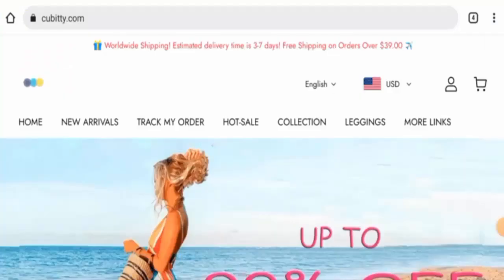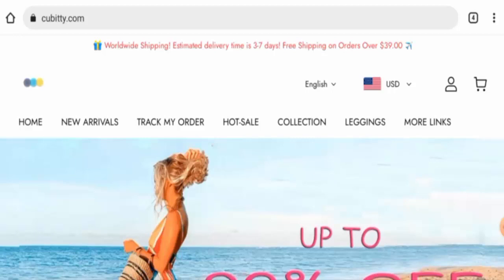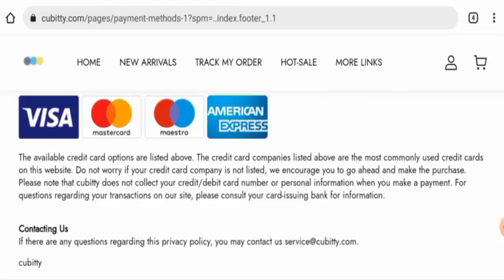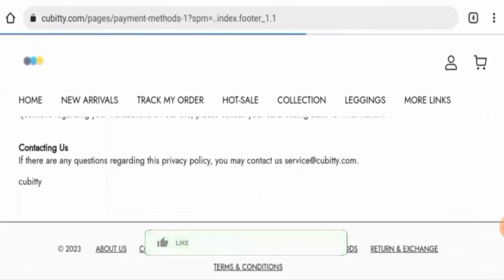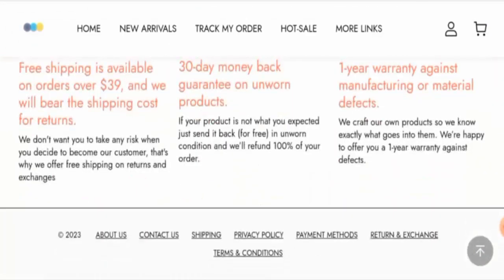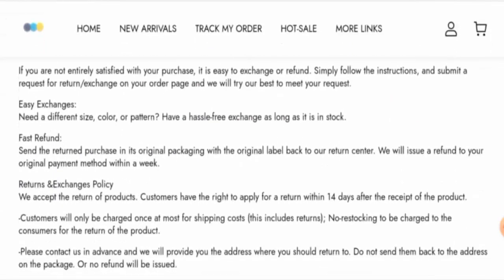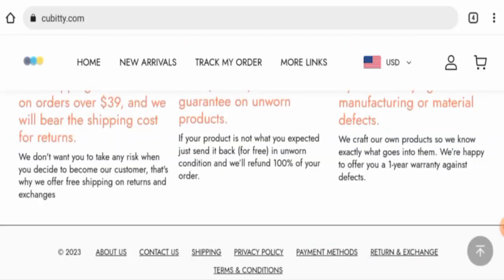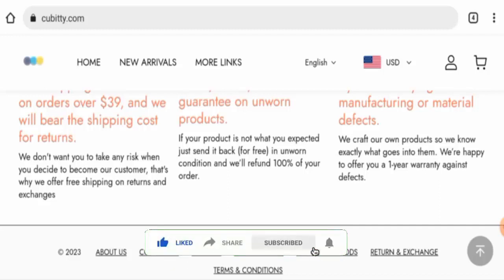Cubitty.com Reviews (Feb 2023) - Is This A Legit Website? Find Out! | Scam Inspecter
Do you want to know about Cubitty.com Reviews?  Watch this video till end because in this video you will get to know about the legitimacy of the site.

Scam Inspecter